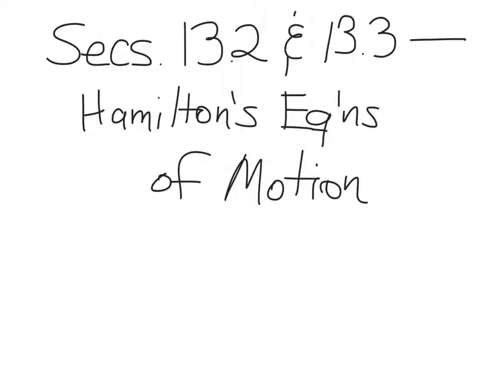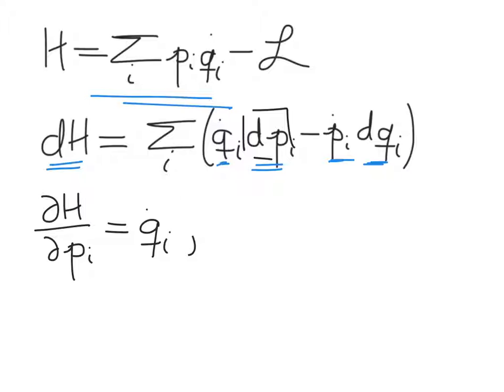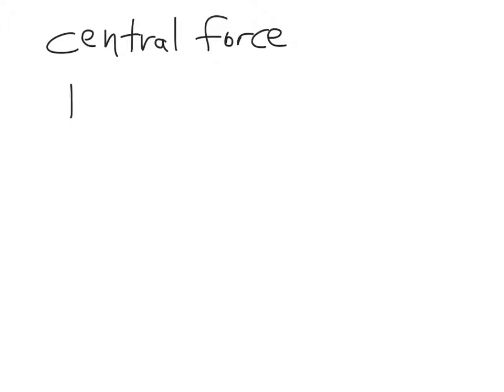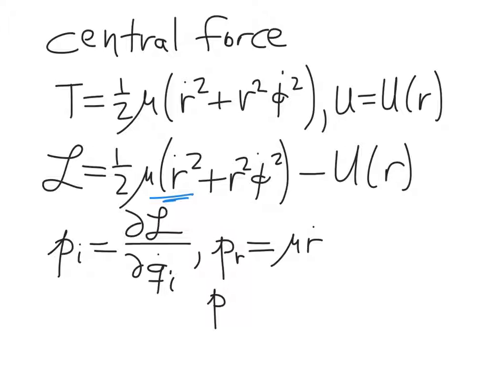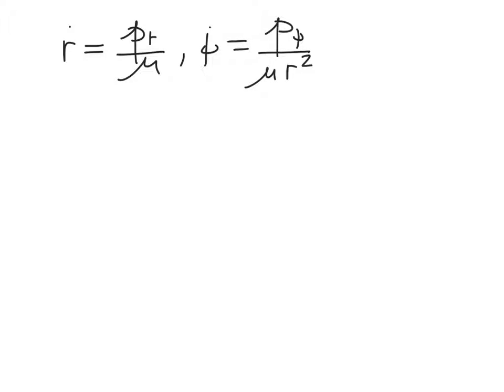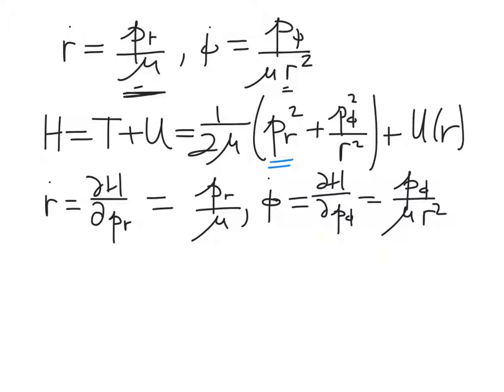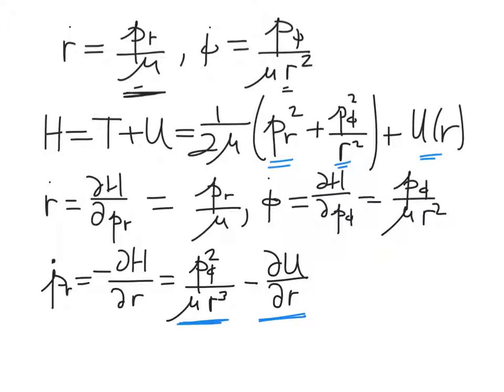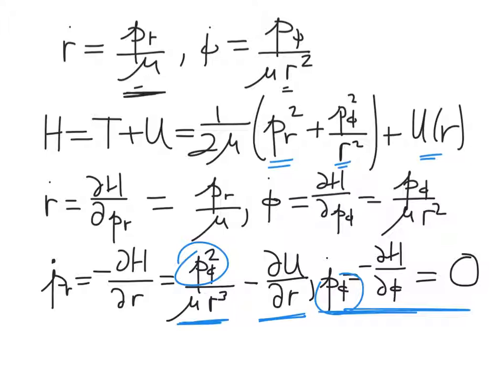Secs. 13.2 & 13.3 - Hamilton's Equations of Motion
Secs. 13.2 & 13.3 from Taylor's _Classical Mechanics_